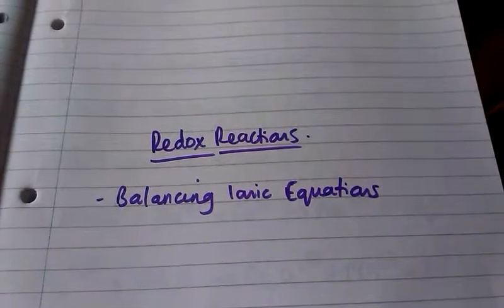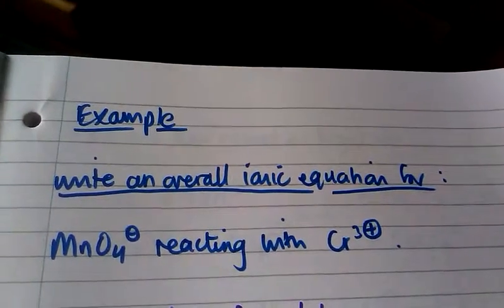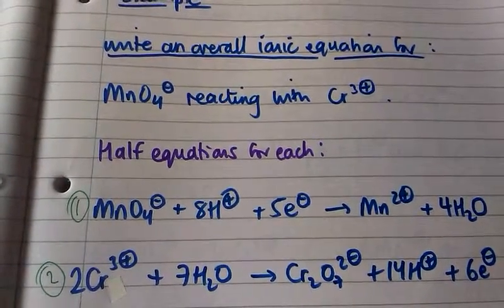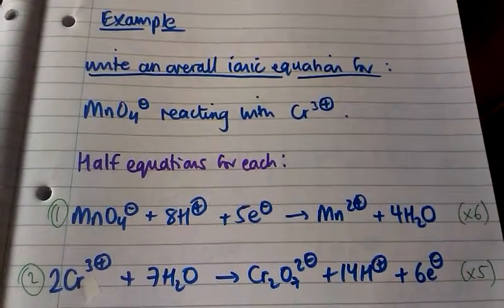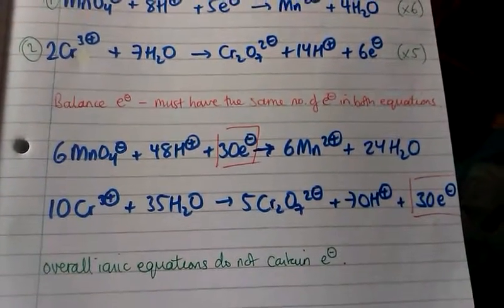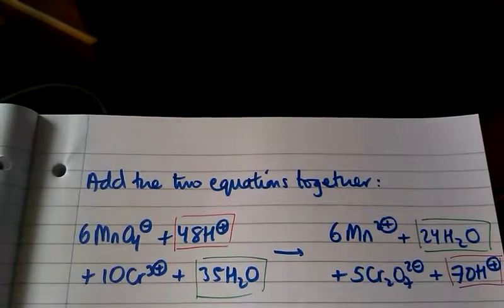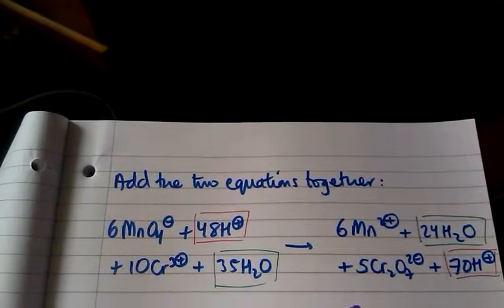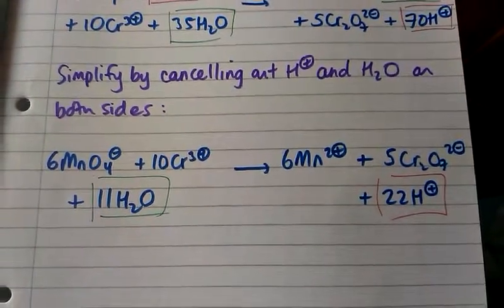Redox Reactions: Balancing Ionic Equations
Balancing half equations and adding them together then simplifying to give an overall ionic equation.